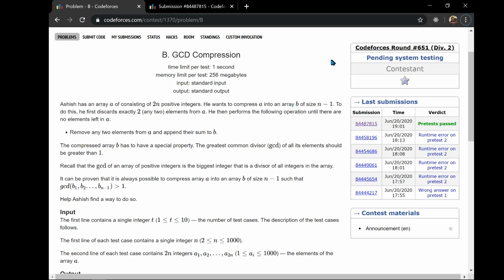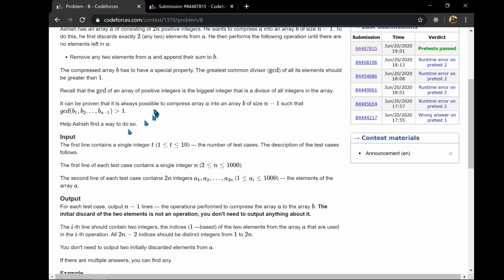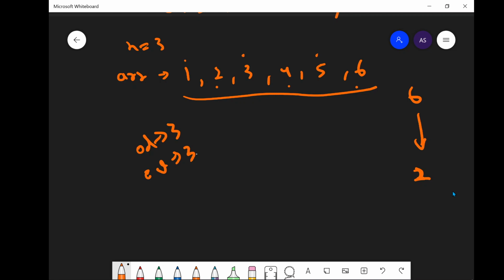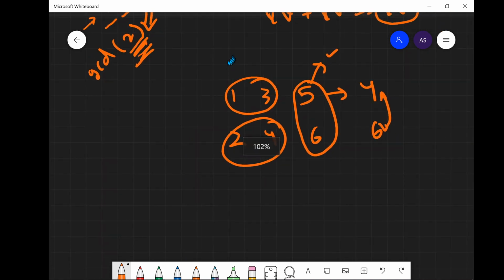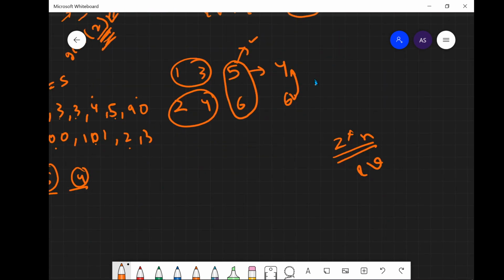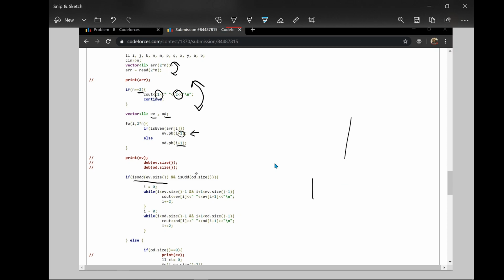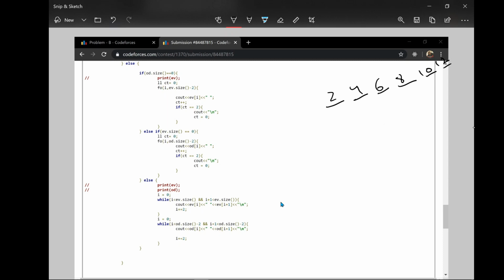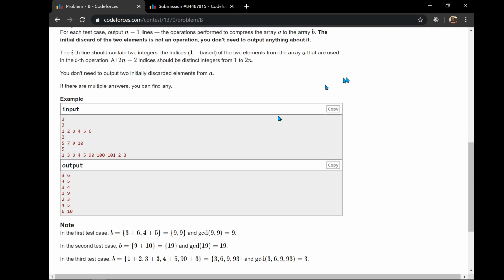Codeforces Round #651 (Div. 2) , B. GCD Compression